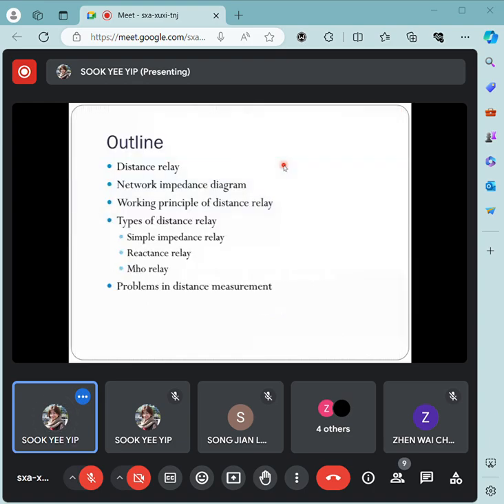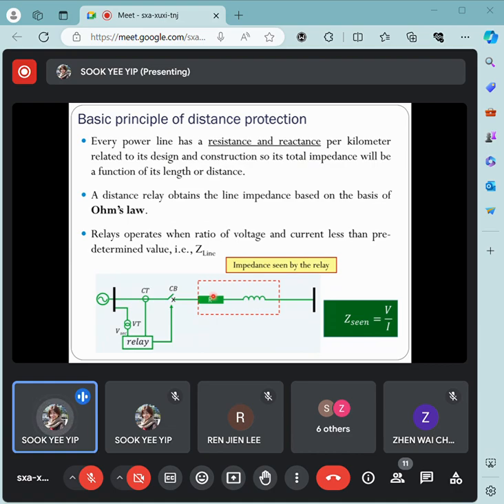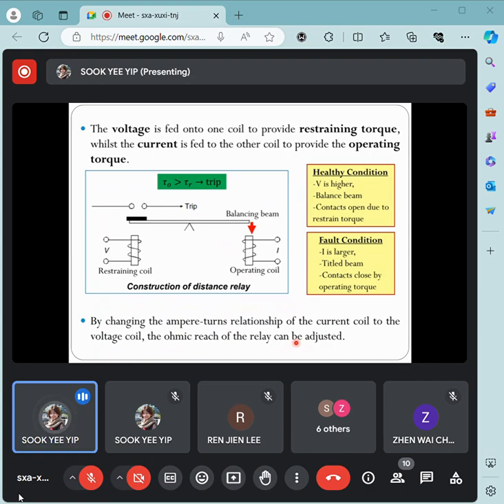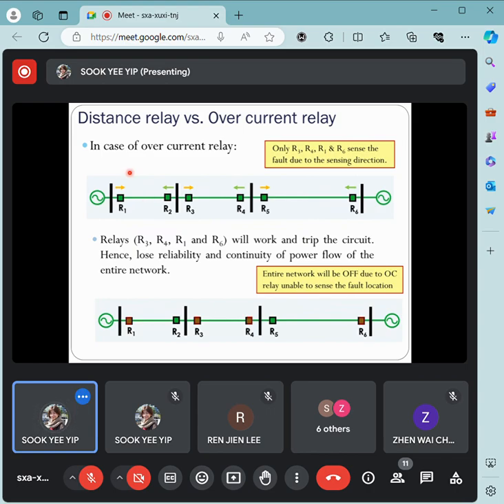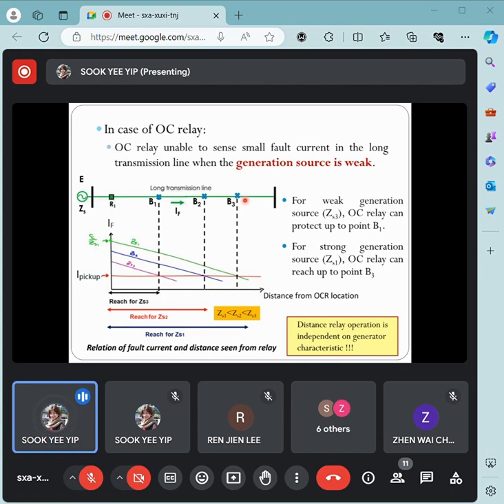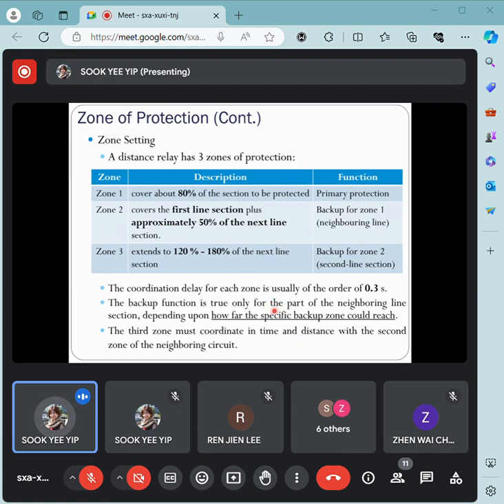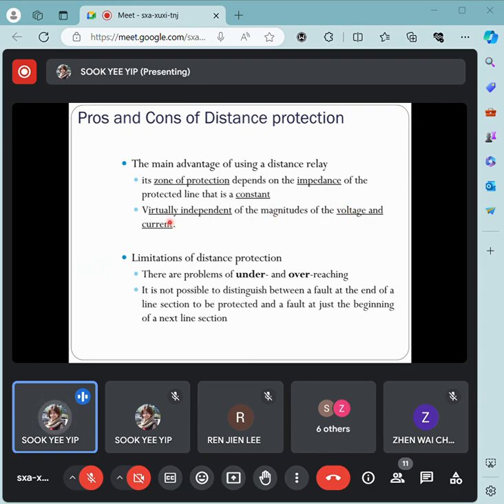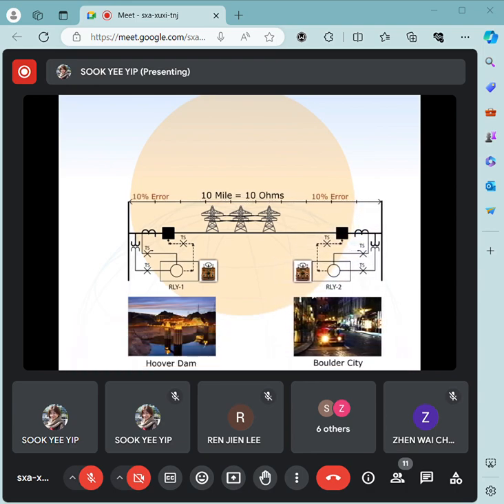PSP Lec 9 Part 1